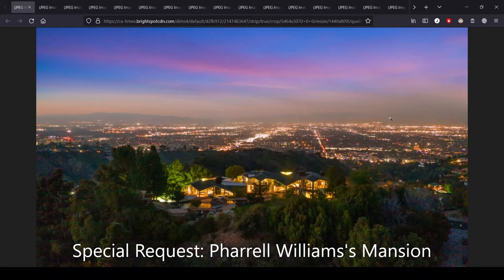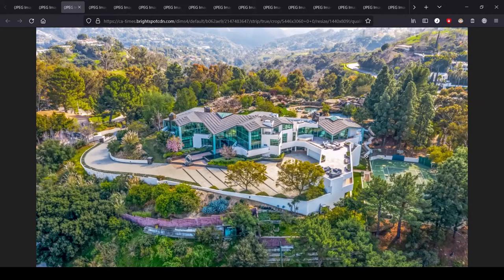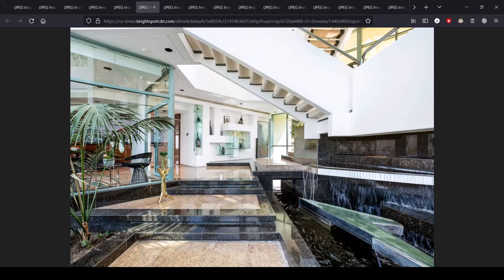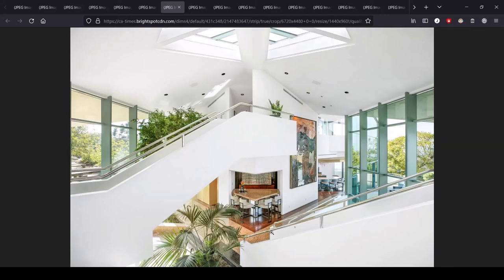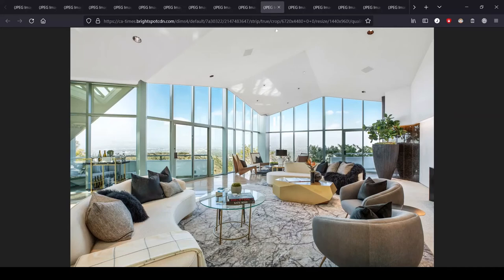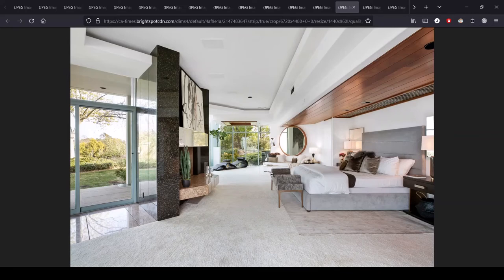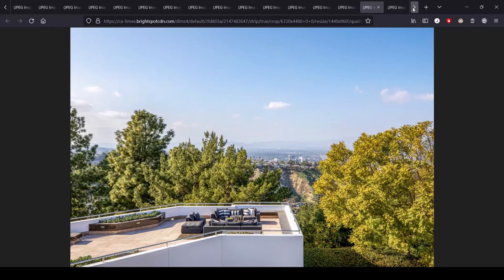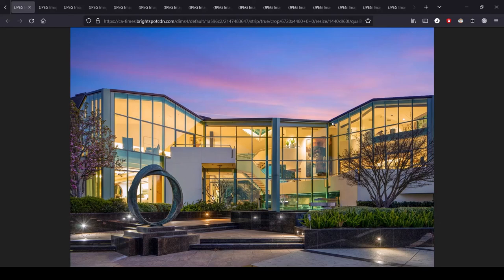Viewer Request Special: Pharrell Williams Mansion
Or why the song "Happy" was a cry for help